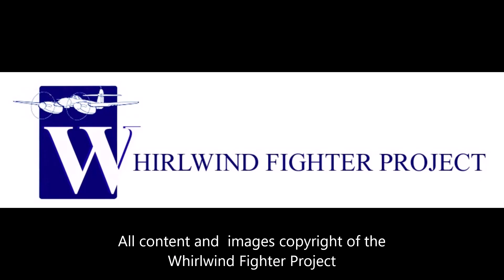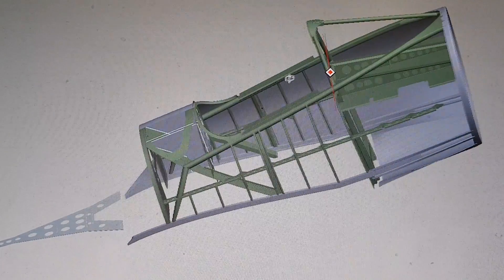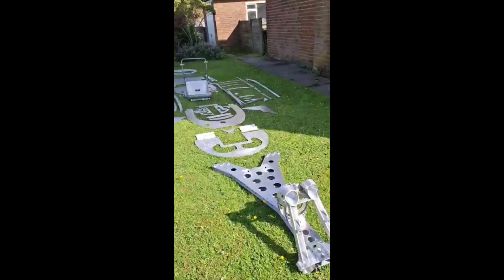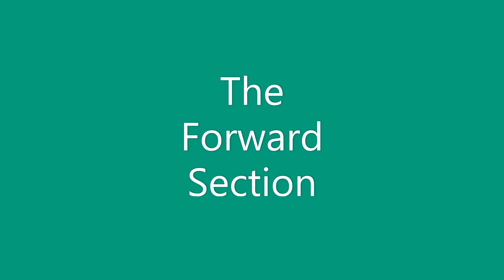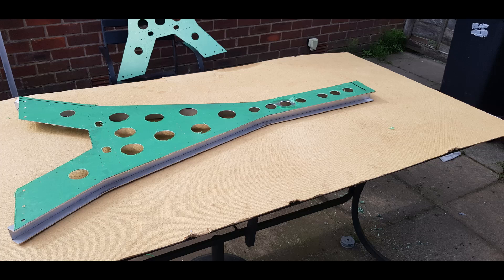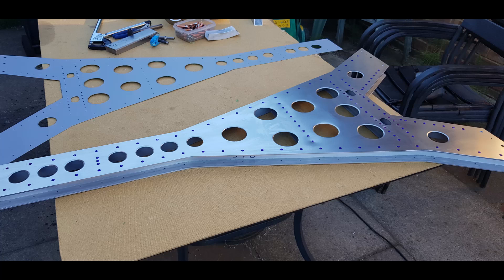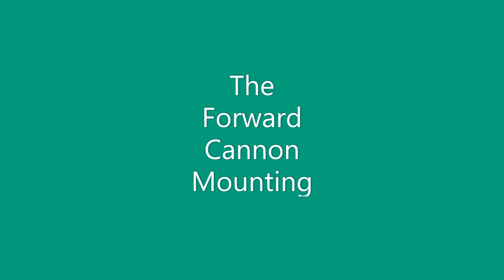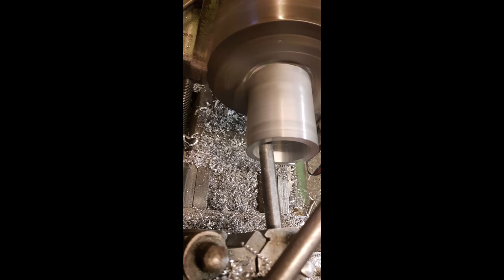Whirlwind Fighter Project - Engineering part 1- forward section and cannon mounting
This video includes the manufacturing update of the forward section and cannon mounting of the Westland Whirlwind Mk1 reproduction plane.